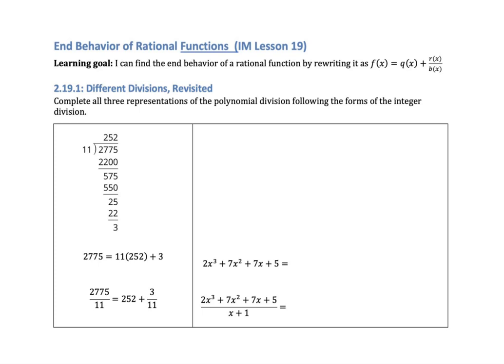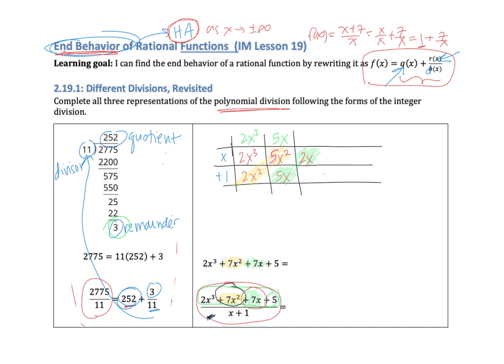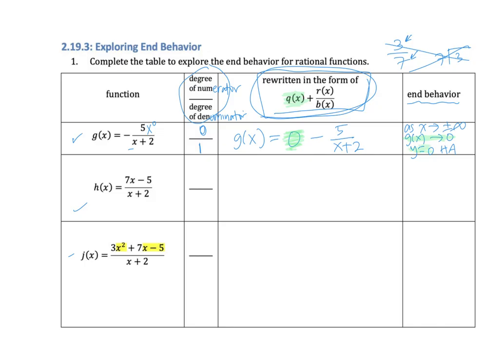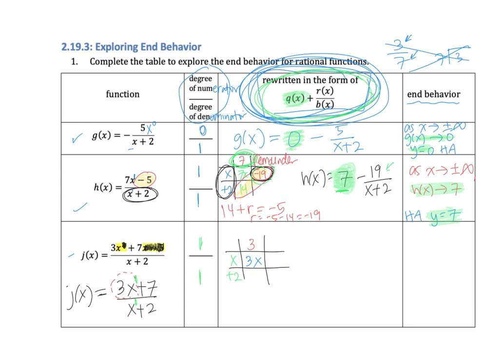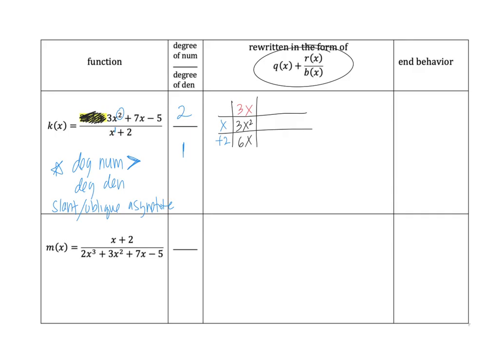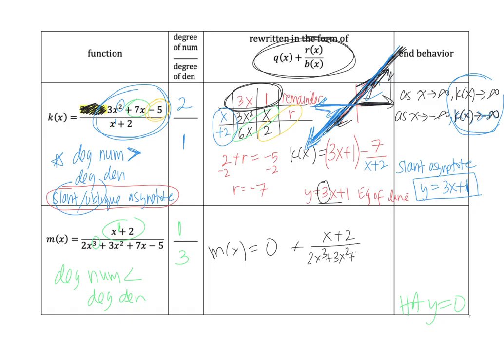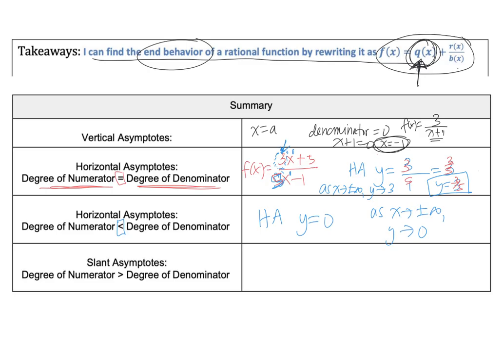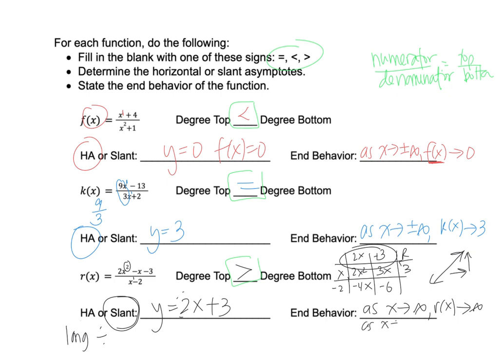U2P2 Day 2 Lesson 19